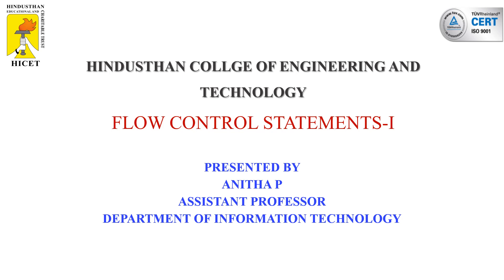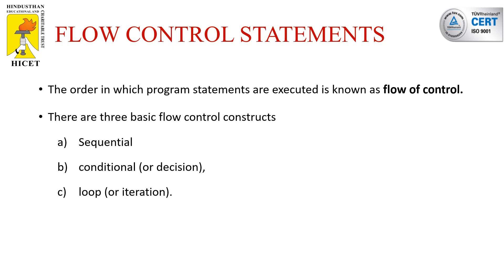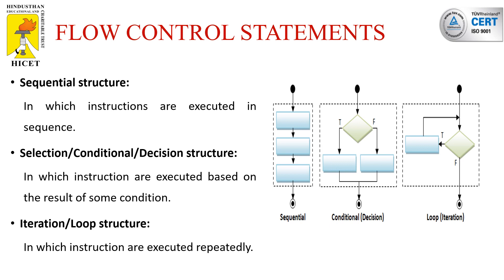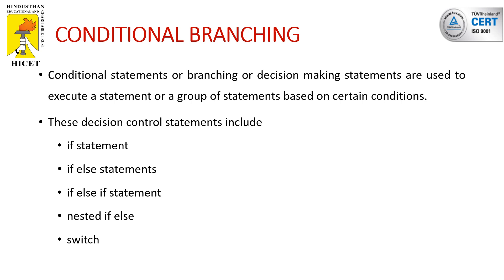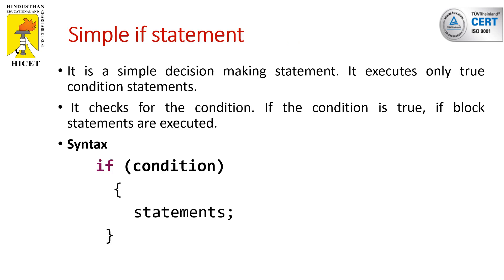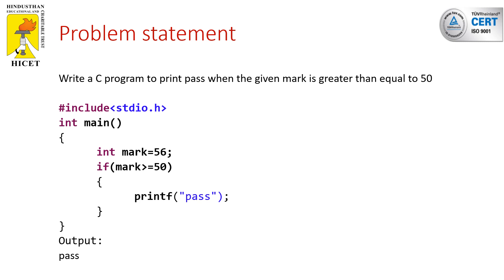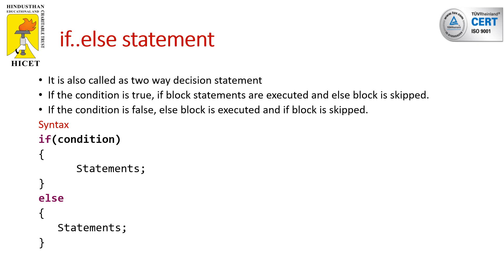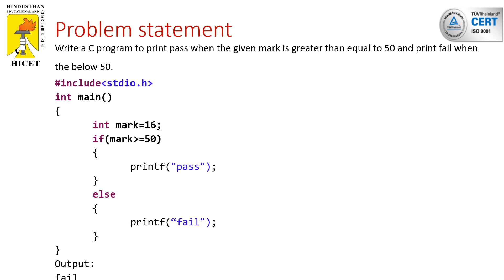Programming Using C - Control Statements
This video elaborates simple if statements and if else statements in C Programming